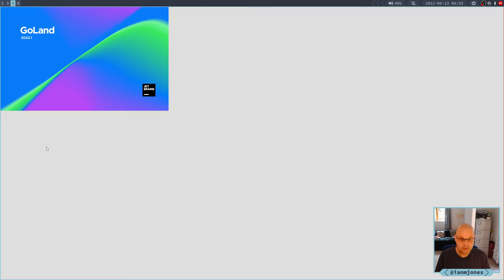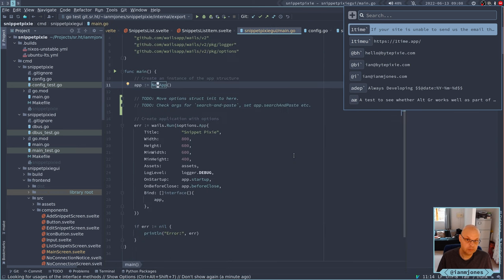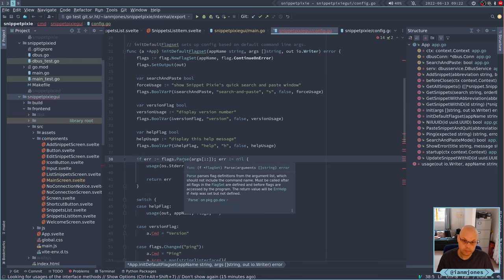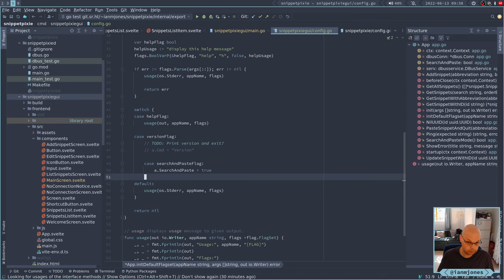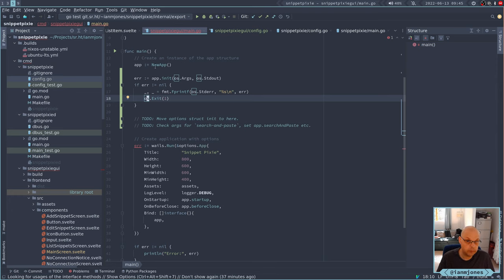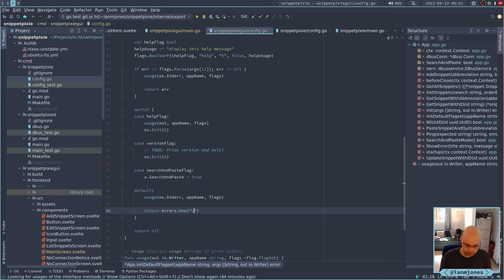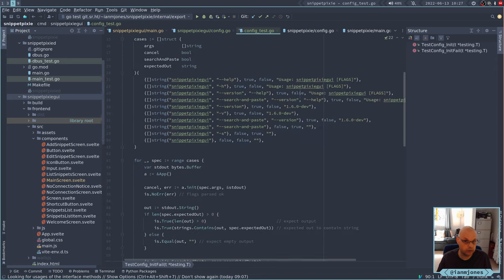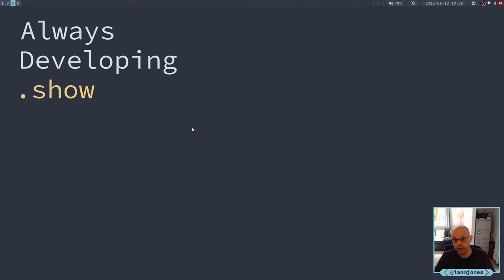Snippet Pixie: Next - Switching between application modes - Part 2 | Always Developing #186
In this session I finish up allowing the GUI application built with Wails, Go and Svelte to start in different modes.

The default mode will be for management of Snippets, but there should also be a "Search and Paste" mode for selecting a Snippet and pasting it into the background application.

As well as a "--search-and-paste" command line flags, I also add "--version" and "--help" flags, and unit tests for all the flags.